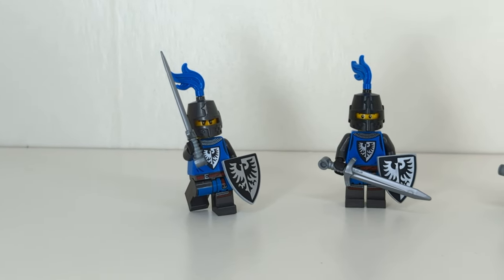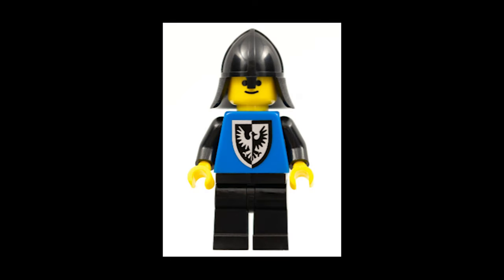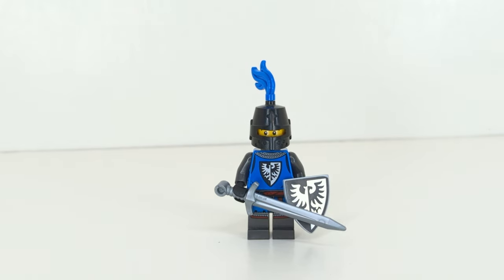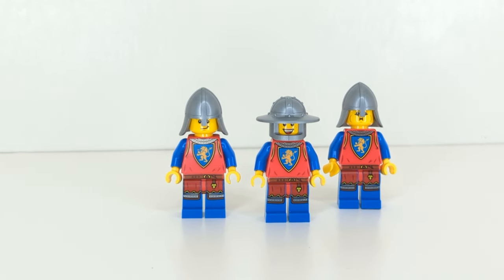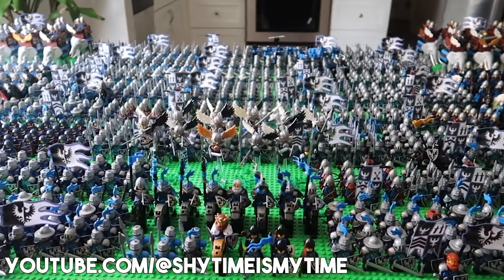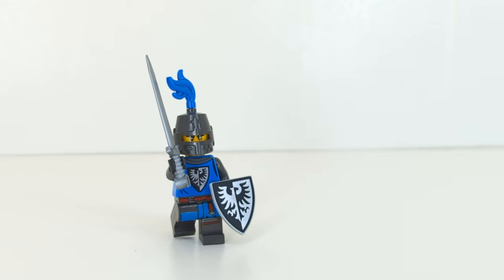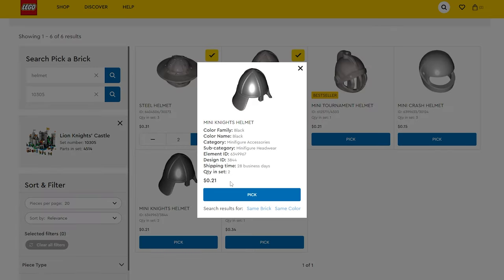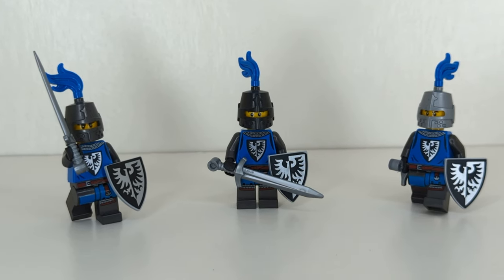What Color Armor Should LEGO Black Falcons Wear?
What color do you think best suits the Black Falcons?